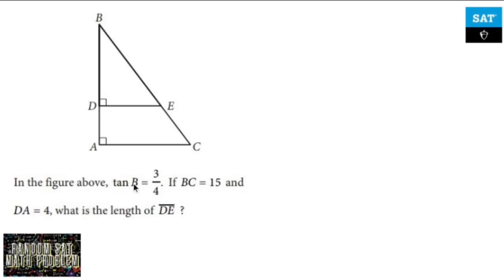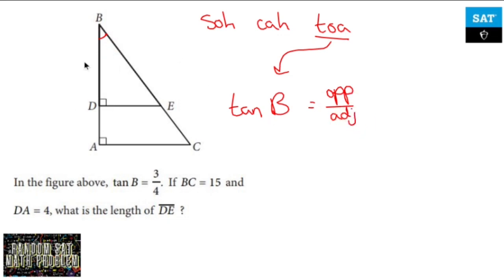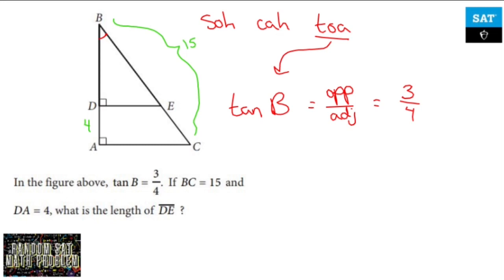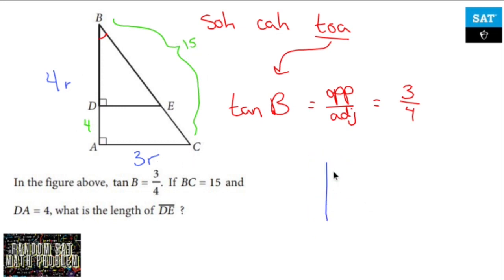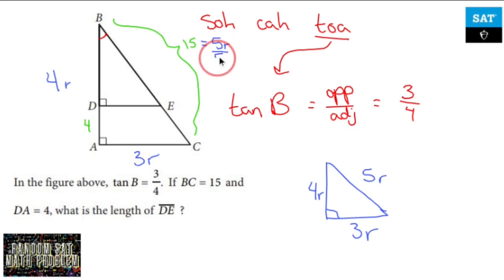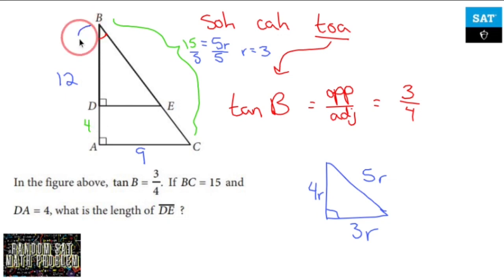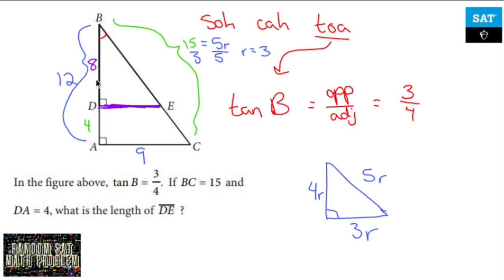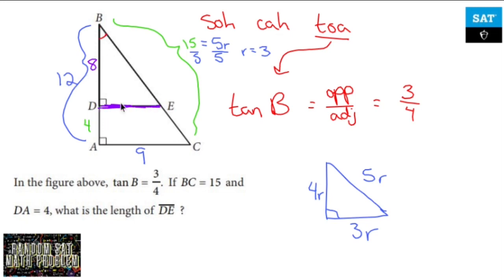Random SAT Math Problem #181 (.FM) - SOH CAH TOA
In this grid-in example, we go over how to find the mssing side of a triangle using proportions and tangent.

Nick Perich
Norristown, Pa .